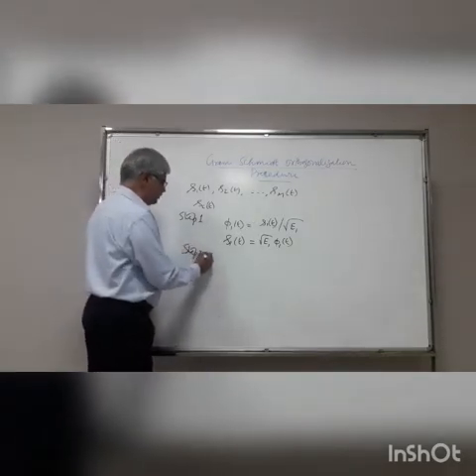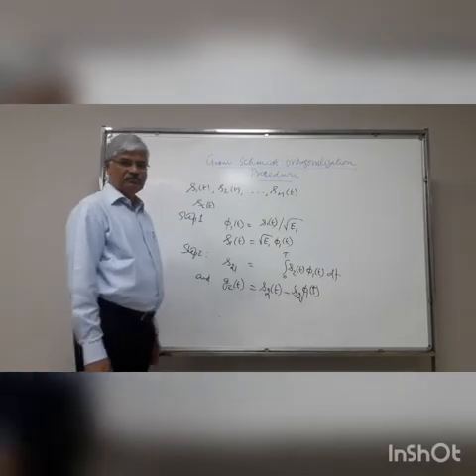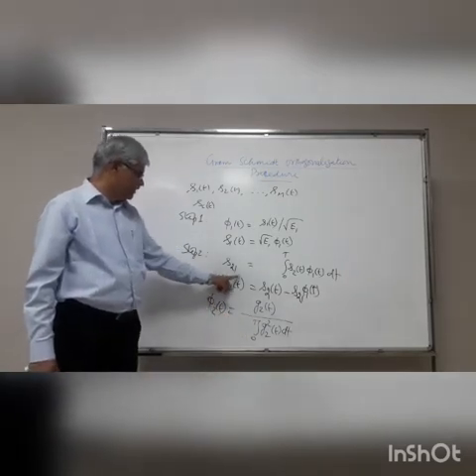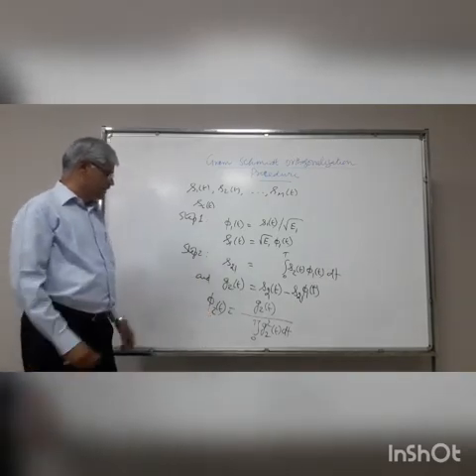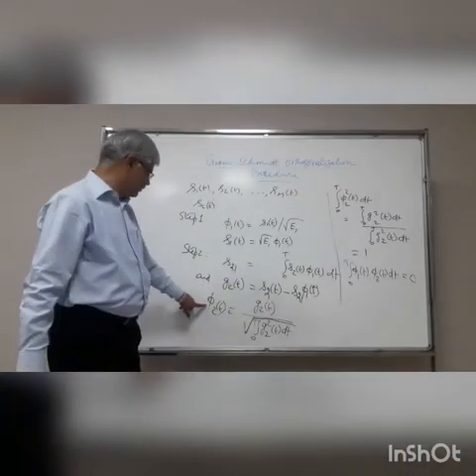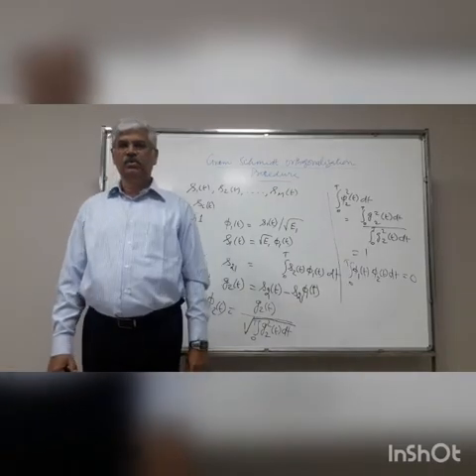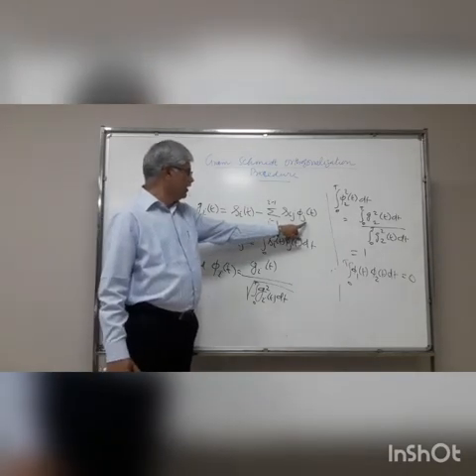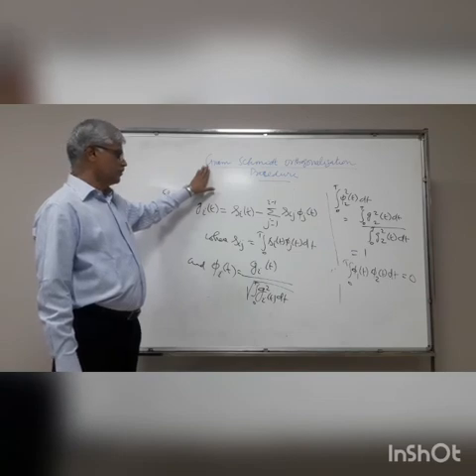GRAM SCHMIDT ORTHOGONALIZATION PROCEDURE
By Dr. S. Shanmugavel, Professor (ECE) & DIRECTOR, NATIONAL ENGINEERING COLLEGE